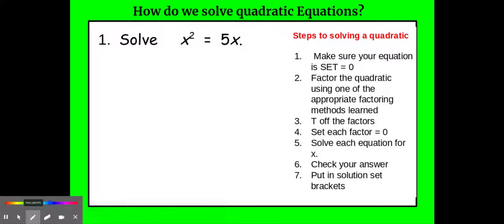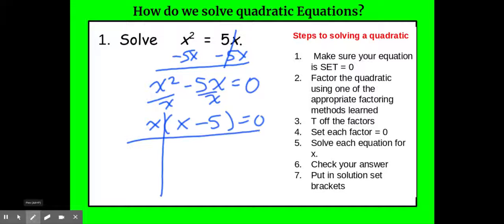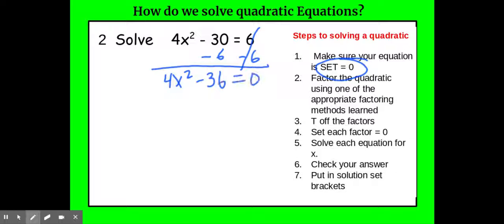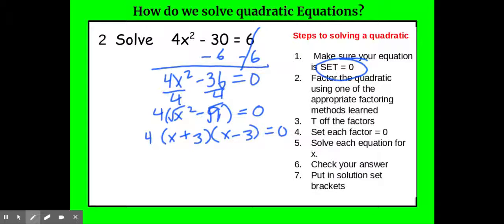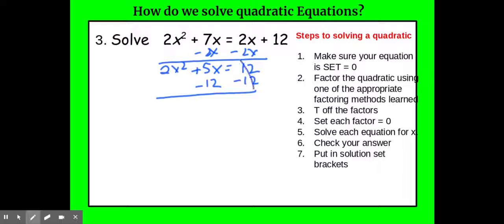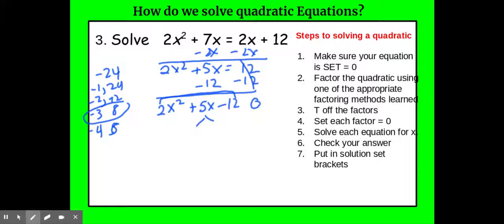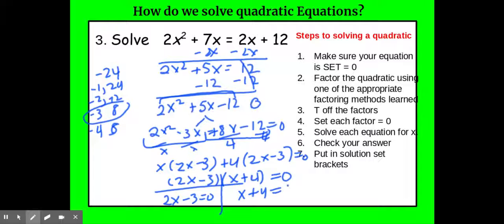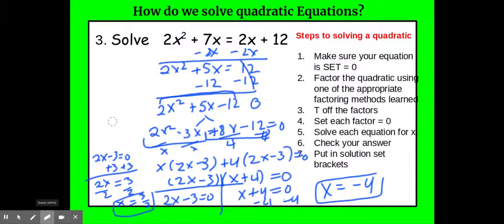Solving Quadratic Equations DAY 2 - Google Slides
Solving Quadratics DAY 2 PRACTICE PROBLEMS